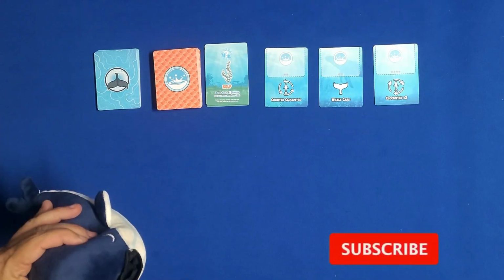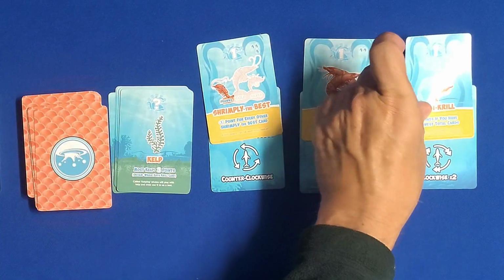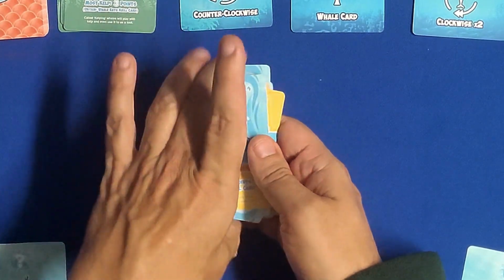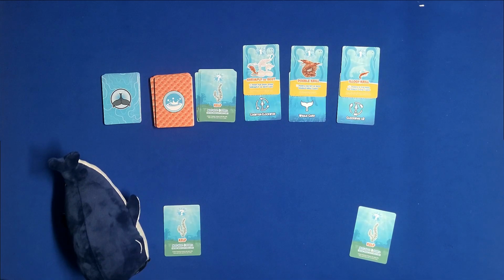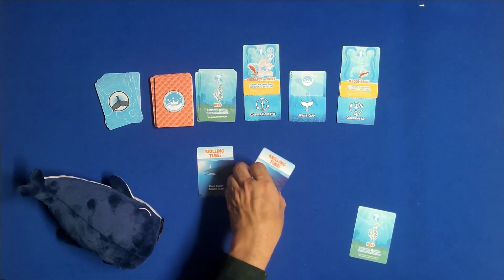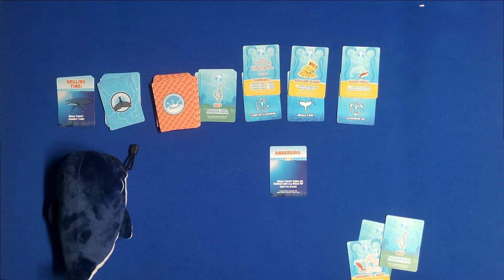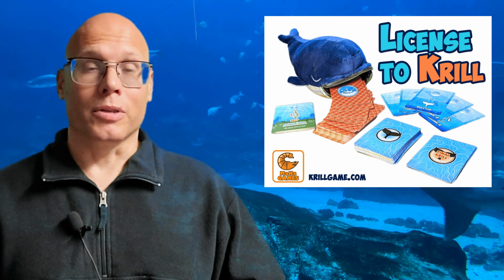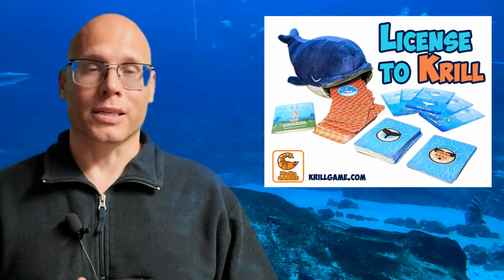License To Krill Review (MaKa Games 2024)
License To Krill Review

Krill are like Shrimp, but are even more interesting! Play as Krill collecting cards to score the most points. However, the whale (Plush game case) swims around hot potato style with a hungry appetite. The whale targets players and occasionally eats them (the cards not the players)!

On your turn draft one card from the Ocean Market. Cards have simple set collection scoring or actions. The card that you draft also determines what the whale will do next! Do you choose the best scoring card but risk a whale encounter? Or do you target the player in the lead while settling for a less valuable card?

While the game lets you target other players it does not feel like "take that". If the whale eats one of your cards you get some Kelp as compensation. The most Kelp scores big as well! Example cards include Shellfish, Krilling Spree, and Dressed to Krill.

Players always end their turn by flipping a whale card. These include common "whale stuff" like logging (sleeping), swimming around, and eating a target player's cards. The game ends when the last Krilling Time card is revealed located in the bottom 5 cards.